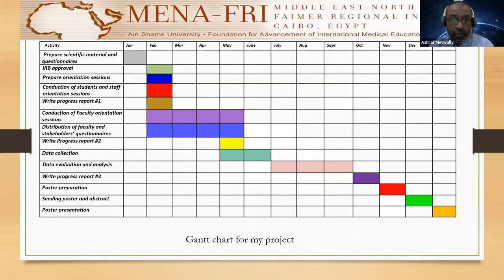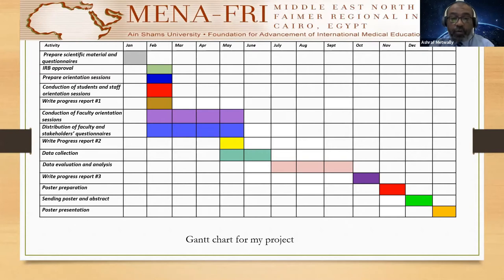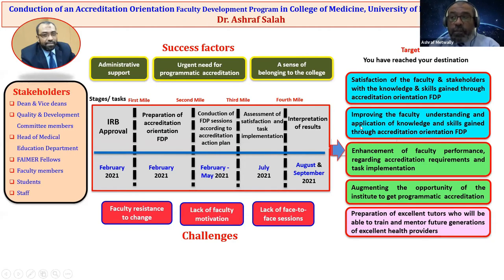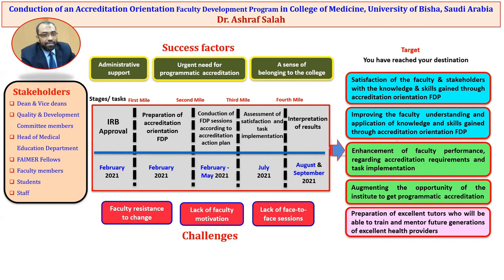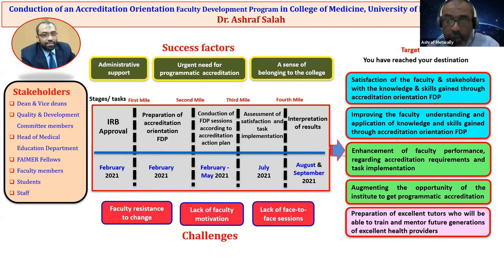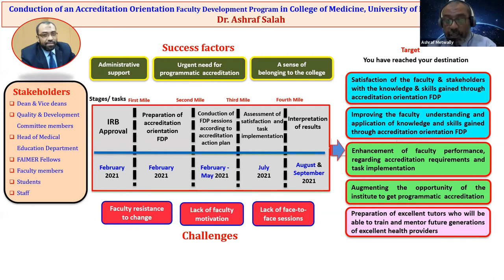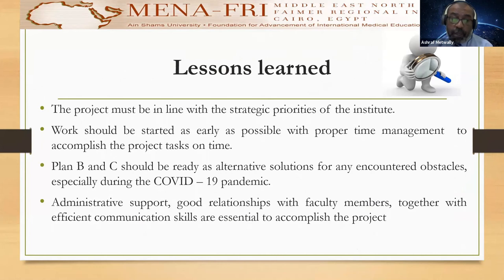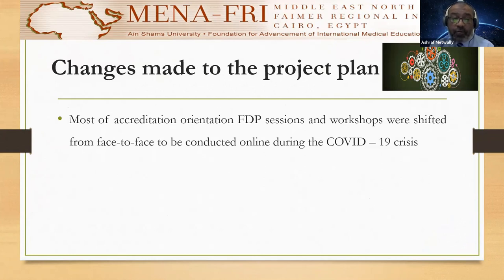Dr Ashraf Metwaly